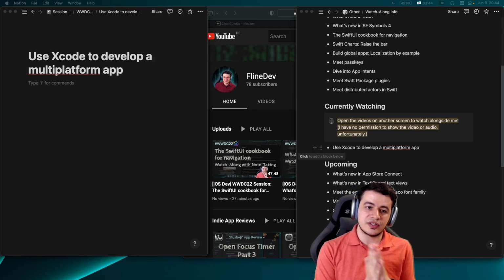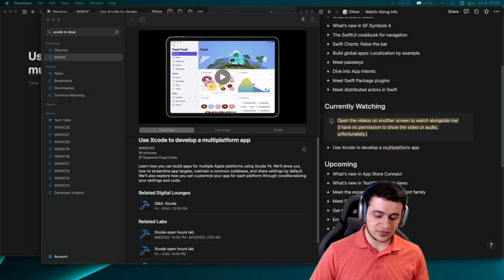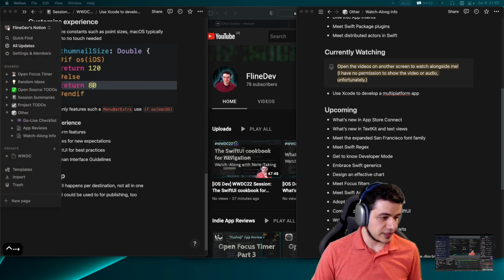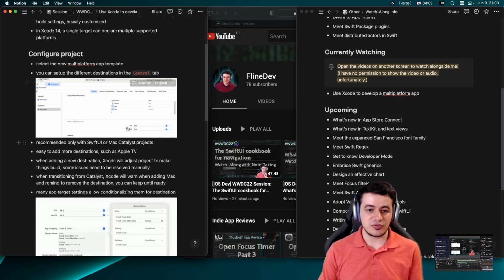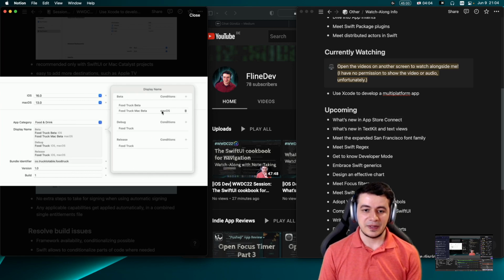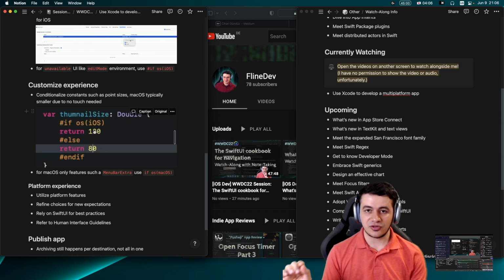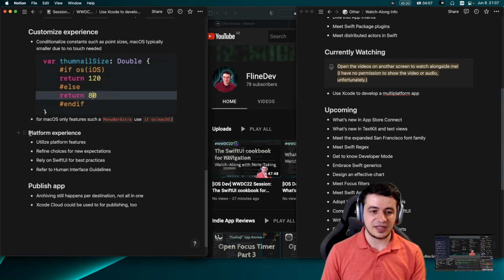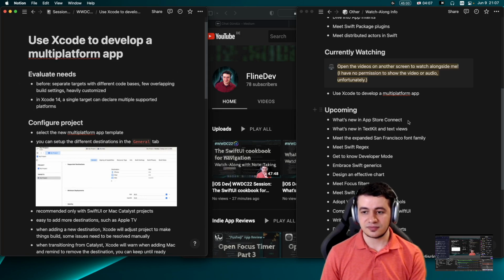[iOS Dev] WWDC22 Session: Use Xcode to develop a multiplatform app – Watch-Along with Note-Taking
00:00 Intro
01:44 Watch-Along
18:03 Notes & Summary